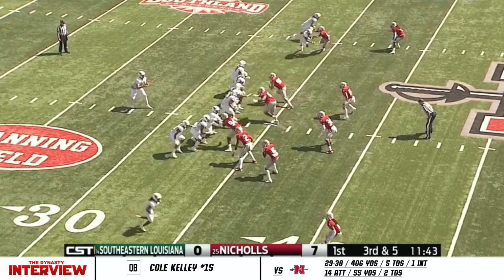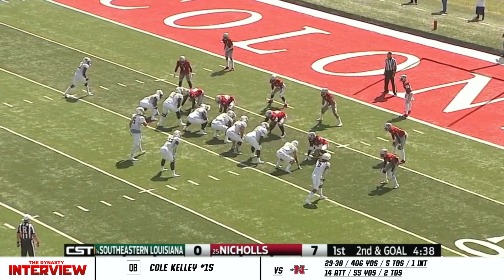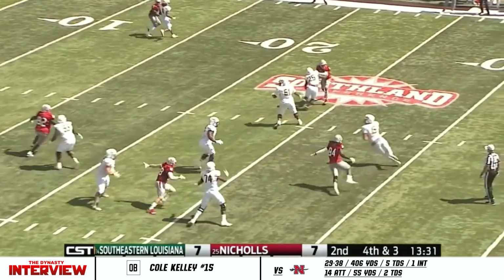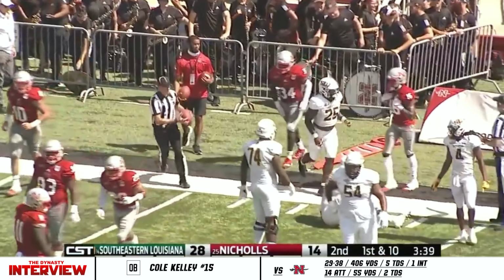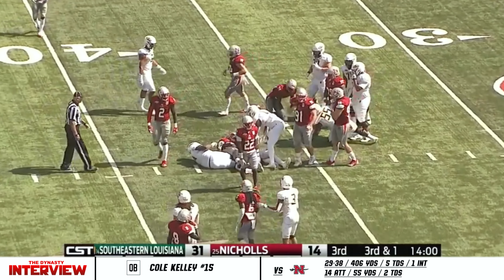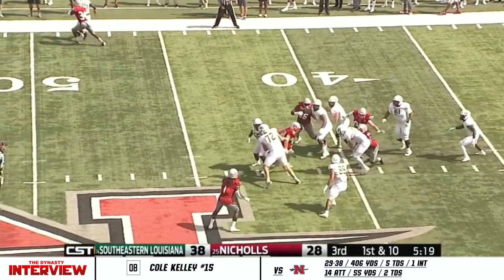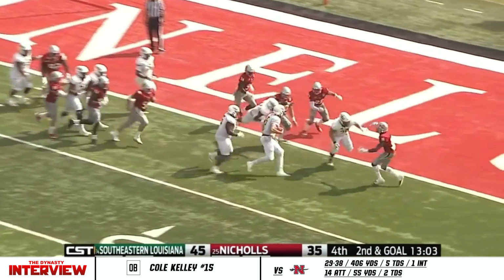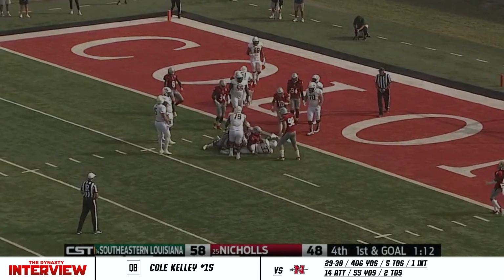Cole Kelley - SE Louisiana QB #15 vs Nicholls (2021)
Join us online at thedynastyinterview.com for more content!

** Coming Soon ** Complete 2022 NFL Rookie Class Player Profiles, Combine Stats, Pro vs Cons, Career Stats, Dynasty Rookie Rankings, and. MUCH MORE!

Welcome Dynasty Lovers to the 2022 NFL Rookie Film Room! For in-depth Dynasty Fantasy Football analysis join us at "The Dynasty Interview Fantasy Football Podcast."

. and anywhere you enjoy your favorite podcasts!